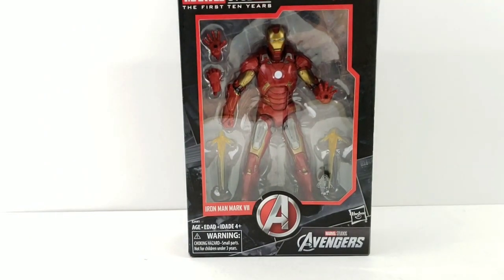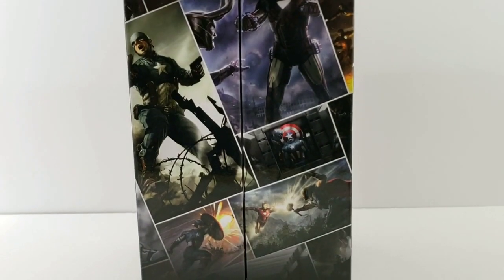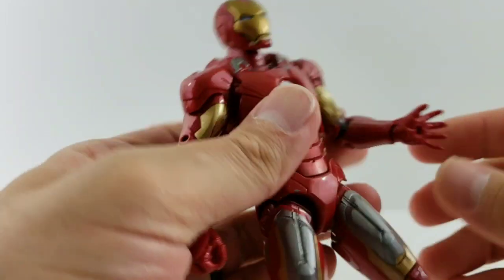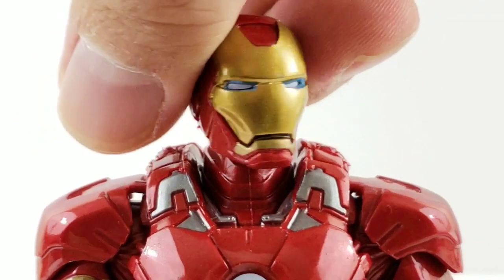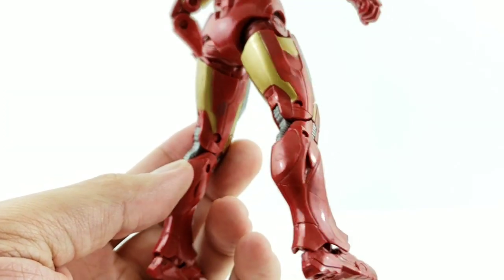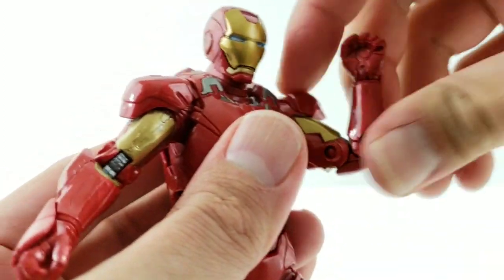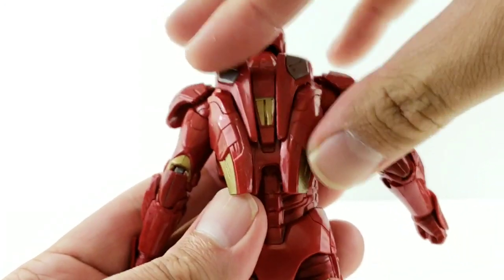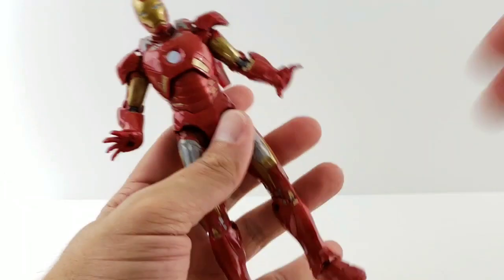Marvel Legends Marvel Studios First 10 Years Iron Man Review